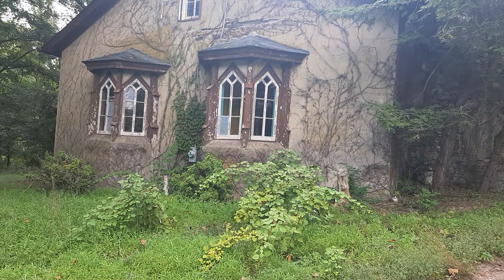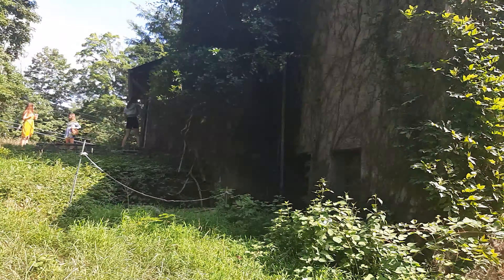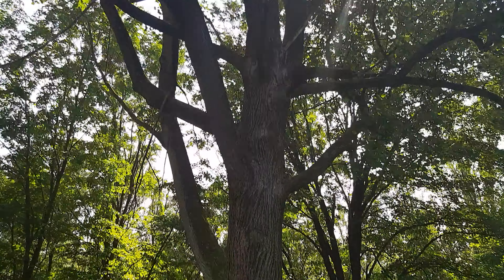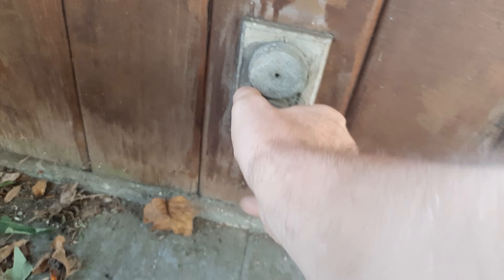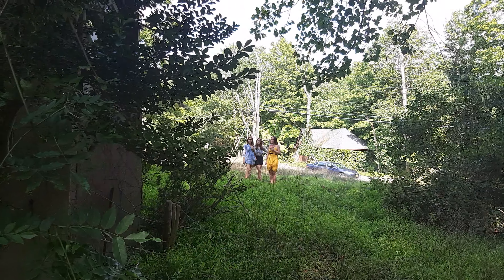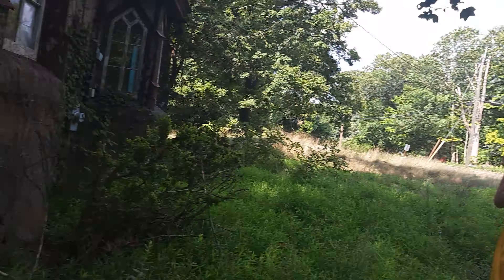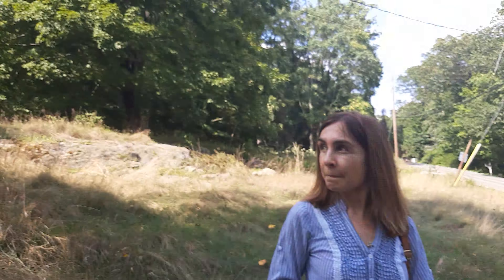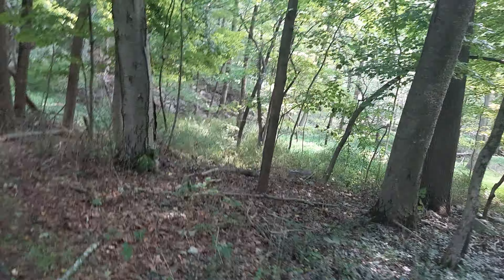Our new home